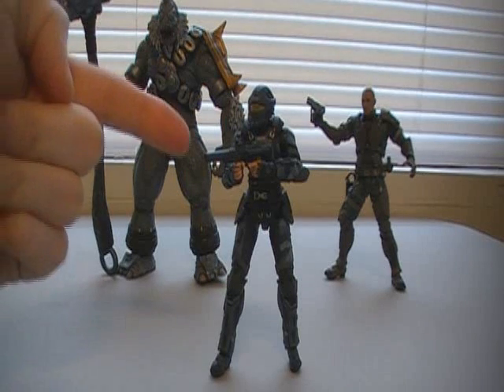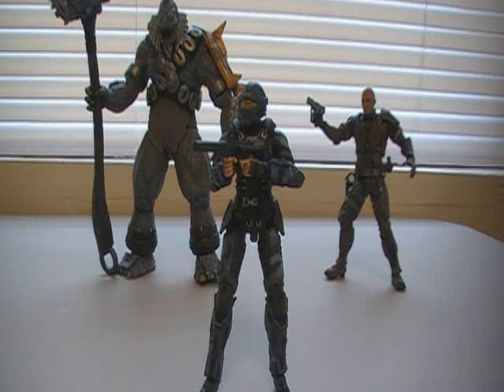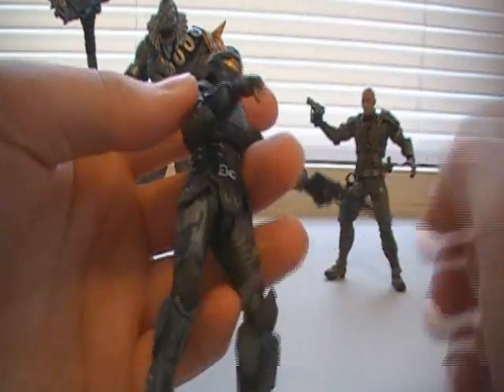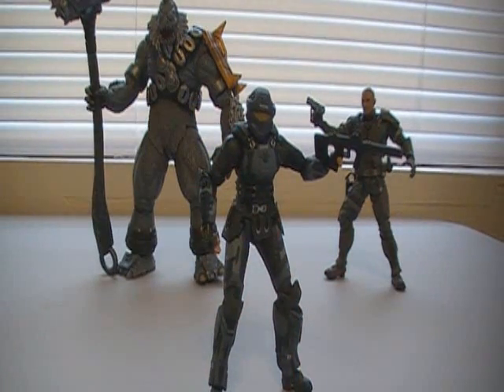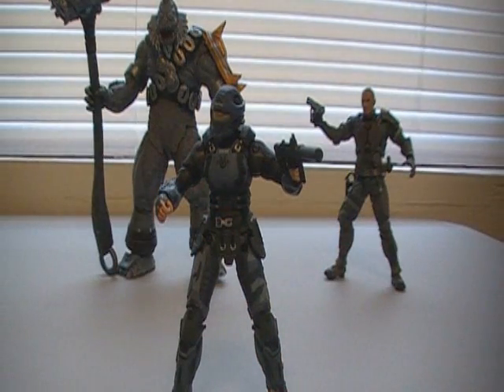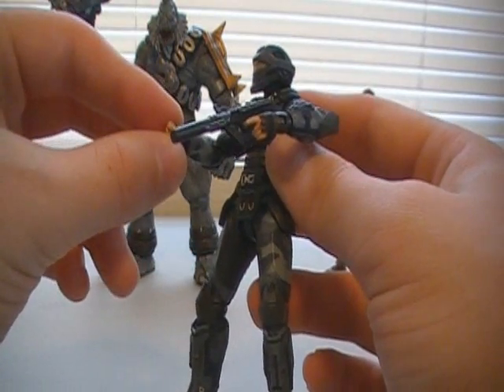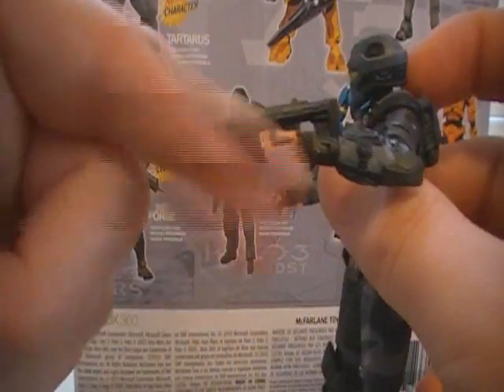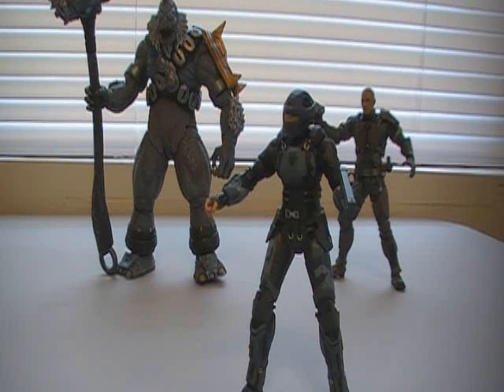Halo 3 - Dare Series 7 Action Figure Review - KoBaCaaTT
Awesome figure with incredible articulation!